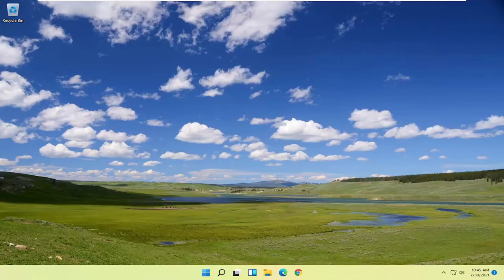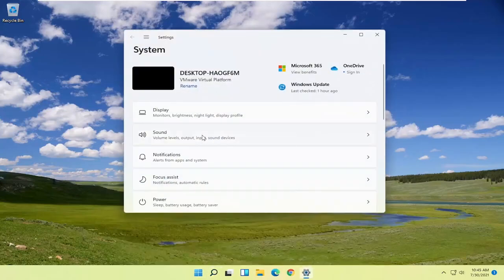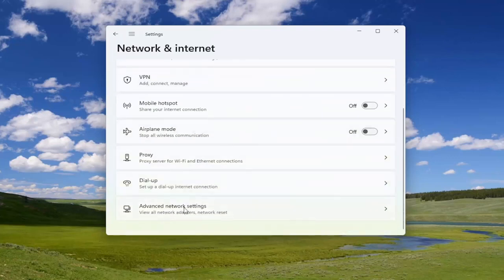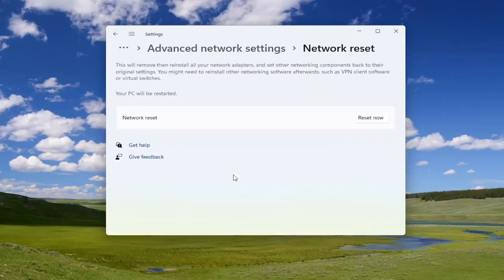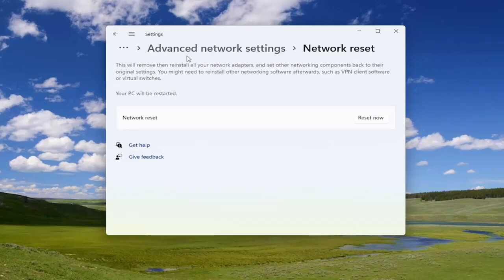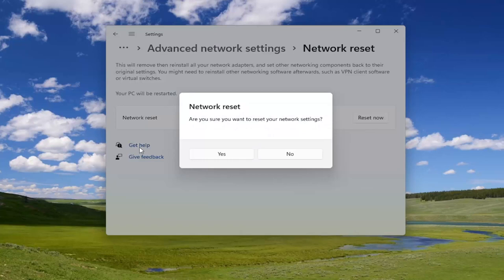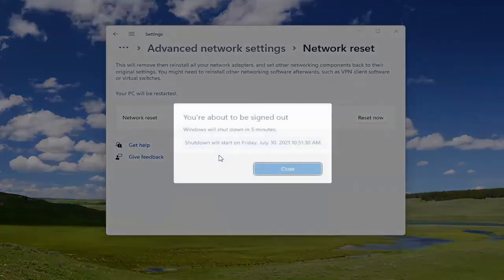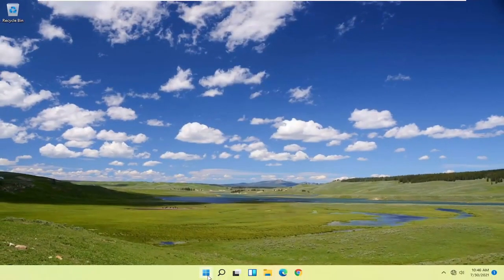FIX : Lenovo Wi-Fi Not Working On Windows 11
This tutorial will help you fix the following issues: Lenovo wifi not networks found windows 11. Lenovo PC wifi not working. Troubleshooting   Lenovo laptop WI-FI wireless connectivity issues windows 11. How to Fix Lenovo laptop wifi windows 11.